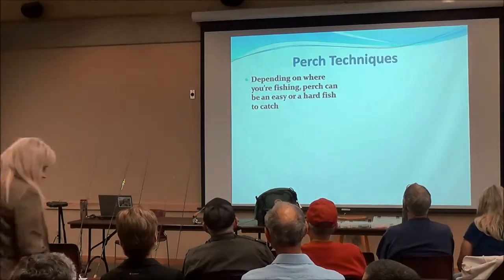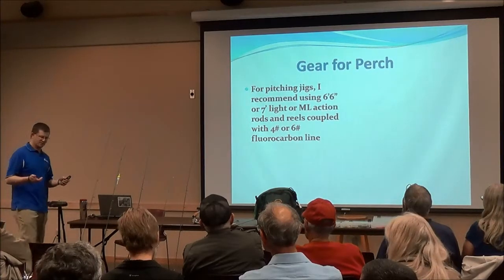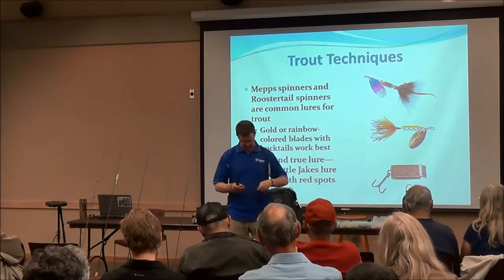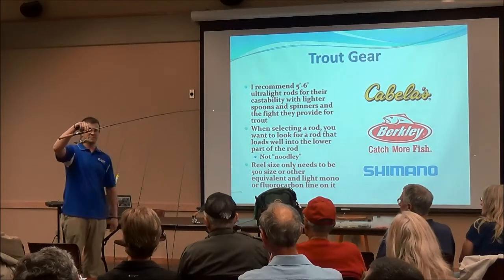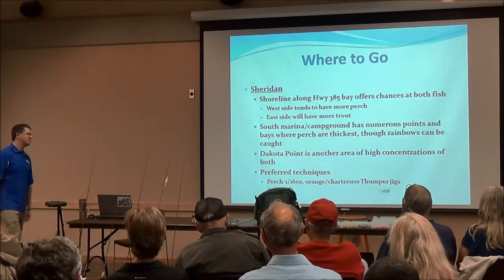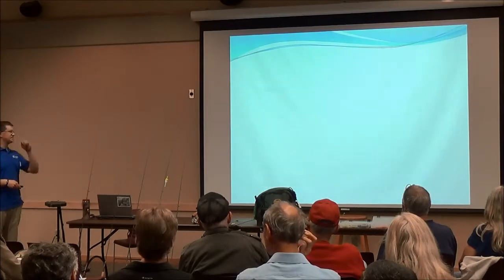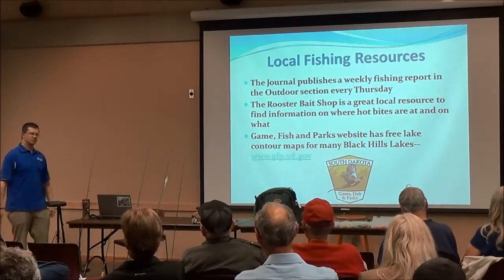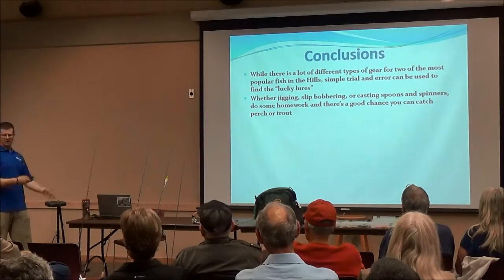Black Hills Shoreline Fishing: Targeting Perch and Trout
"Dr. Auger" Scott Olson presents an open water fishing program at the Rapid City Public Library on targeting perch and trout from the shorelines of Black Hills lakes.  He goes over different and types of gear, locations, online resources, and conservation tips.